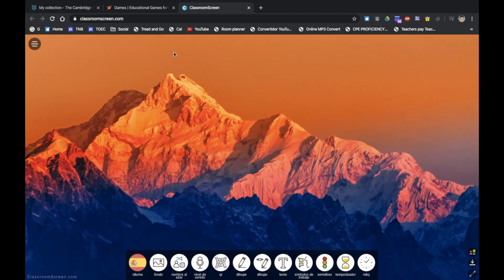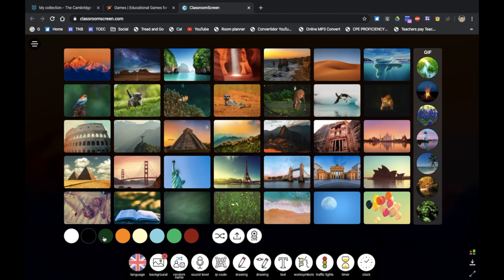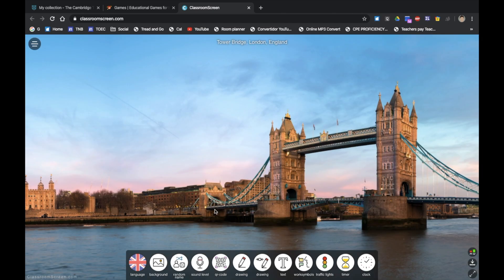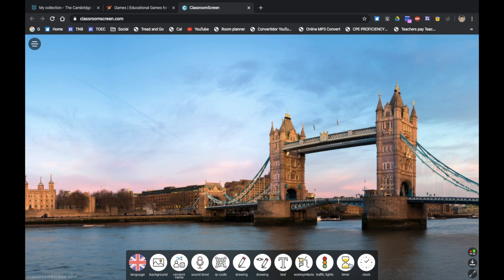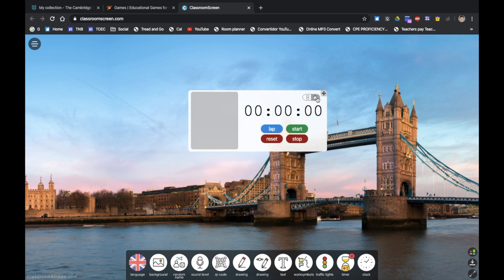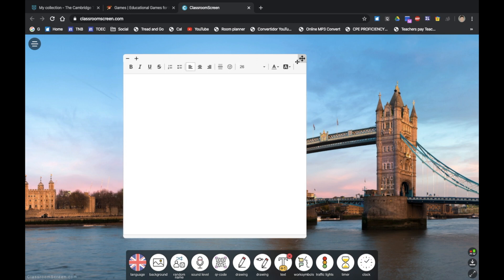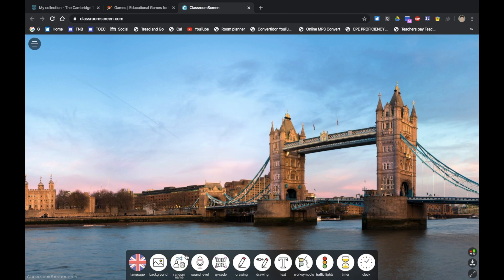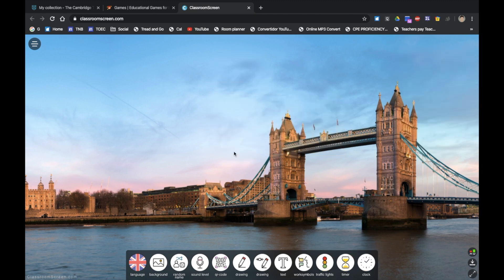How to manage your online class when sharing your screen with CLASSROOM SCREEN!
Classroom Screen allows you to get access to some basic but very useful teaching tools such as timer, notepad, random name and dynamic backgrounds, helping you to manage your online classes when sharing your screen with your students.